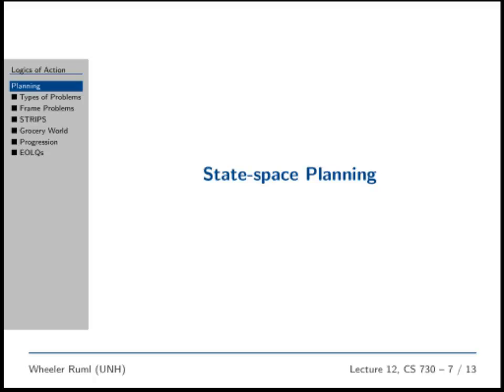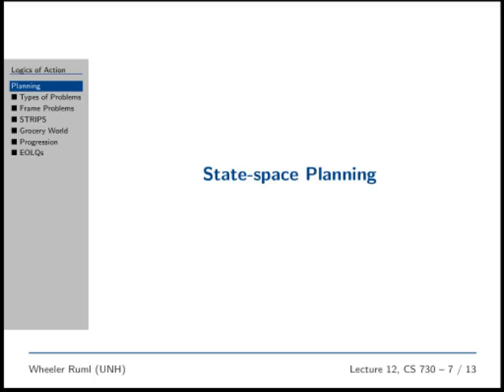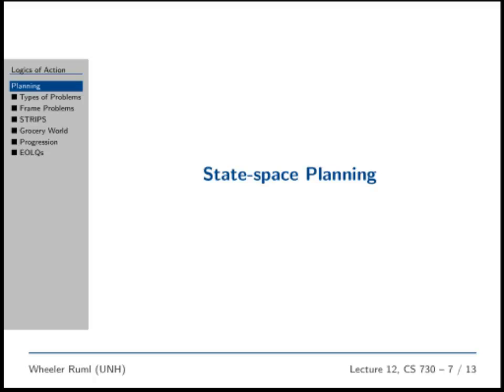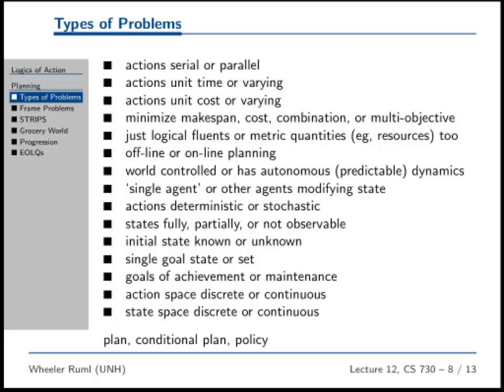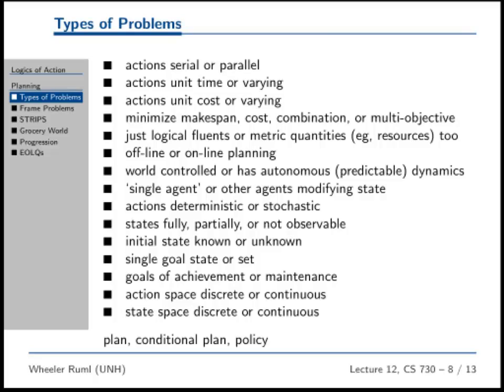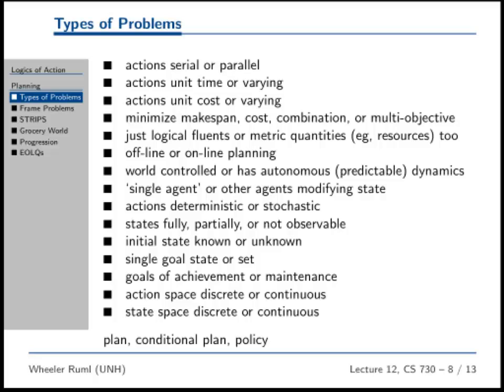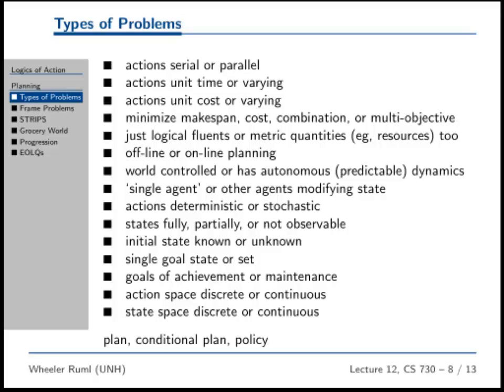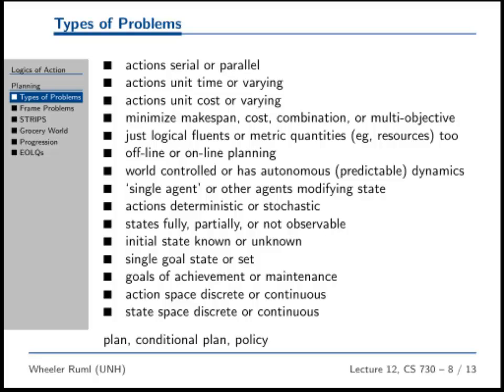types of planning